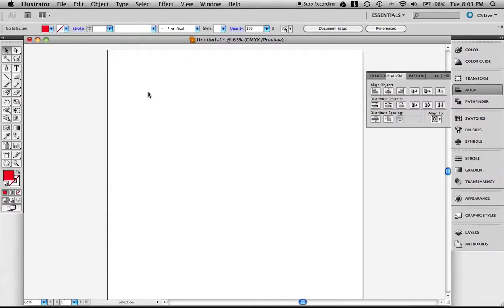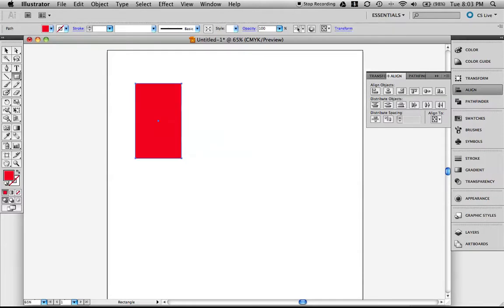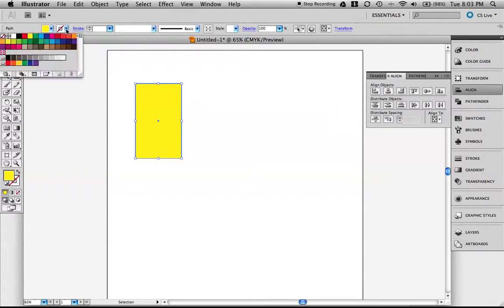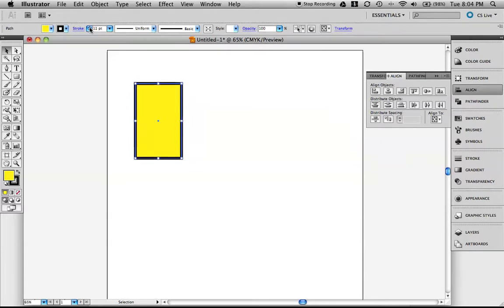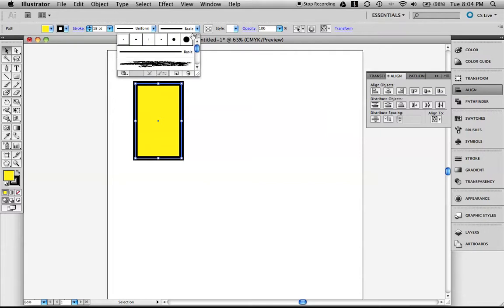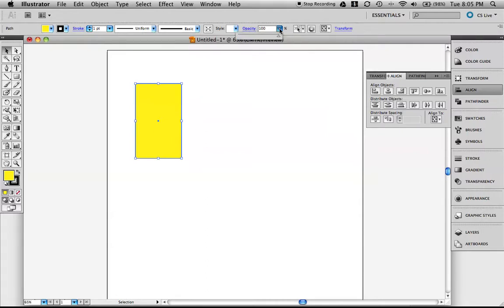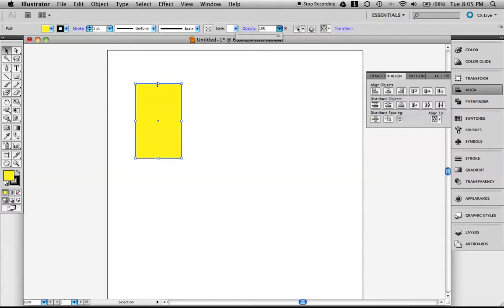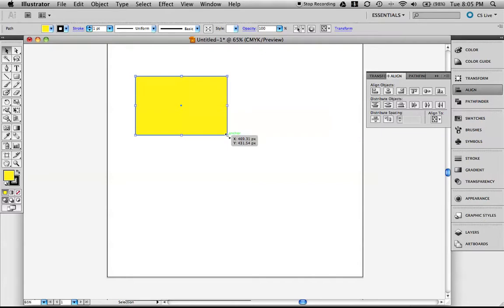Modifying the Appearance of Shapes in Illustrator